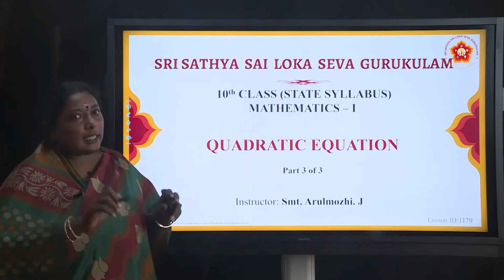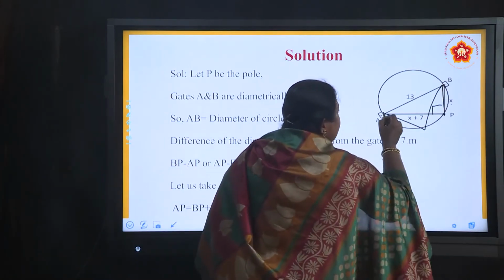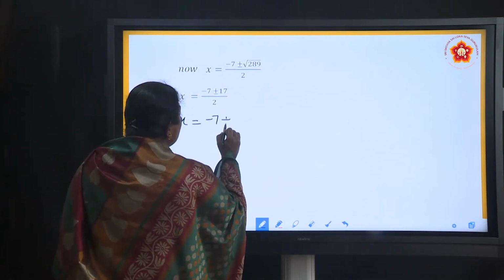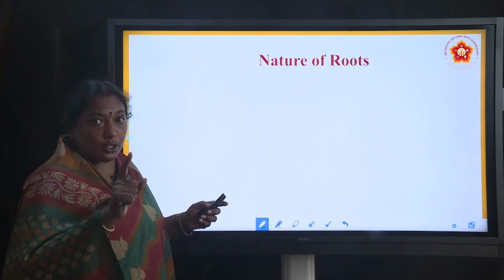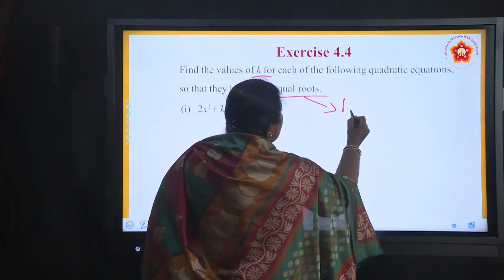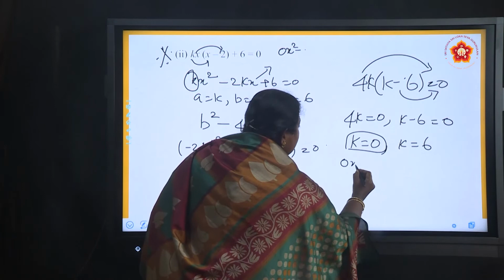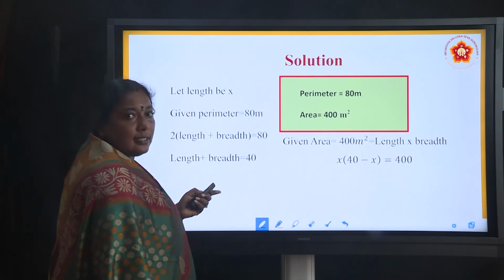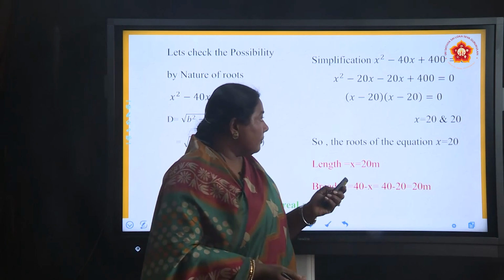10th State|English|Mathematics|Quadratic Equations|Smt. Arulmozhi|Part 3 of 3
Lesson ID: 1179
Grade: 10th
Subject:  Mathematics
Syllabus:  State
Medium:  English
Chapter Name:  Quadratic Equations